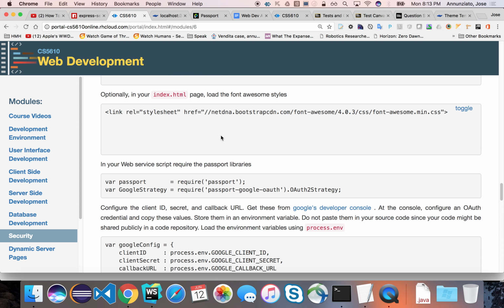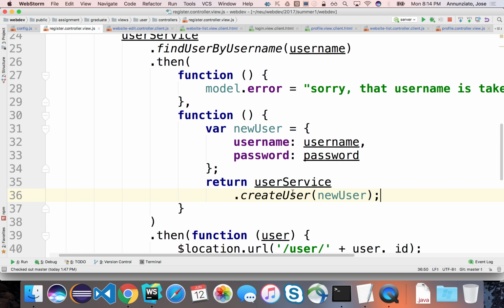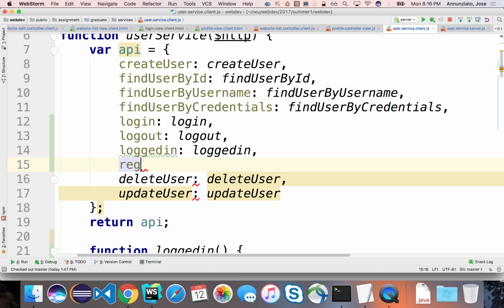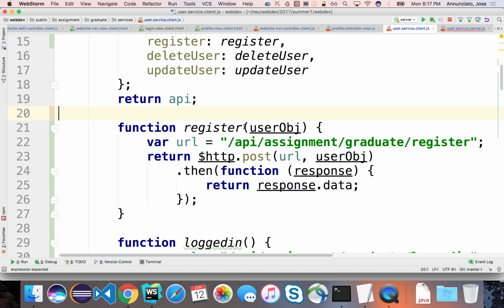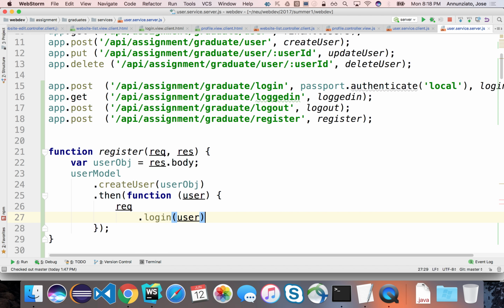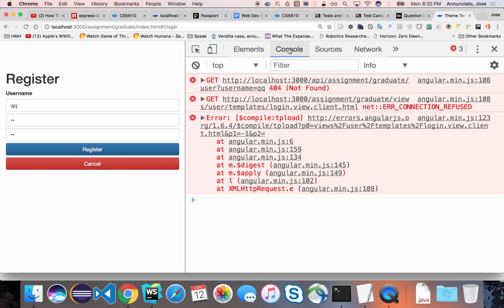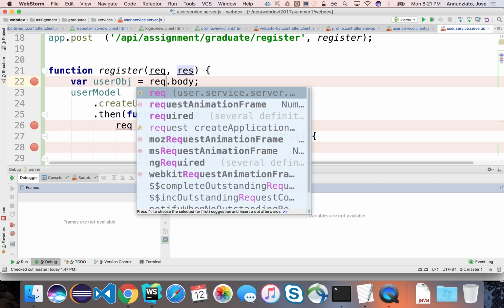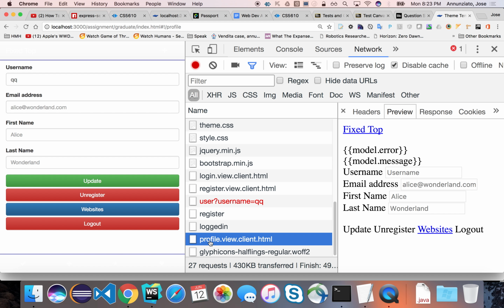6 7 registering in a MEAN app graduate webdev summer 1 2017